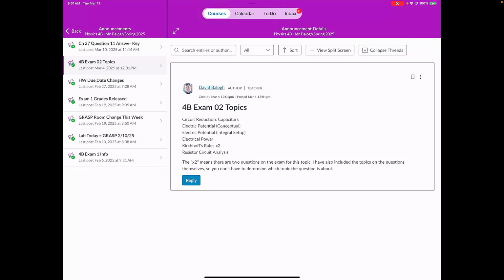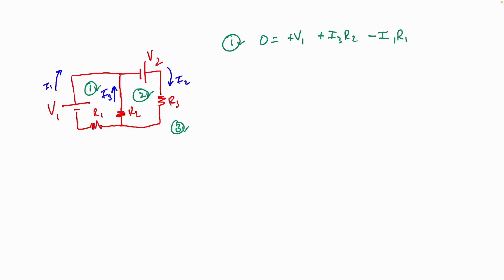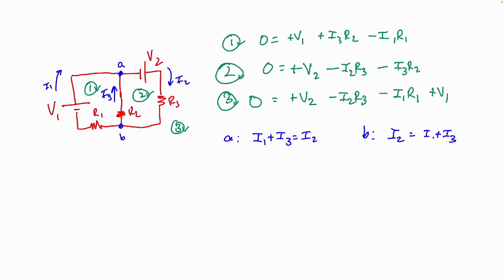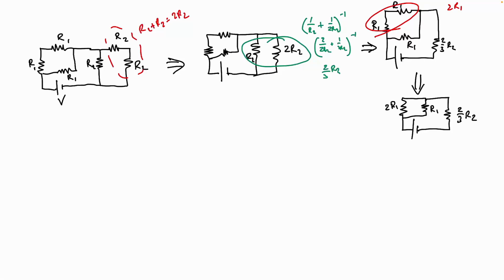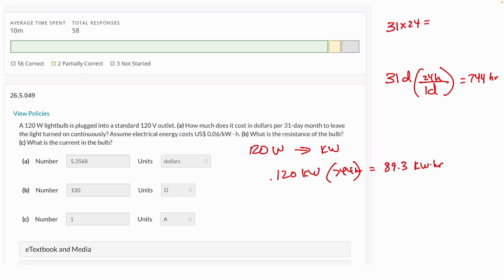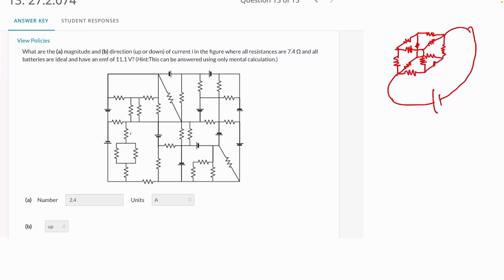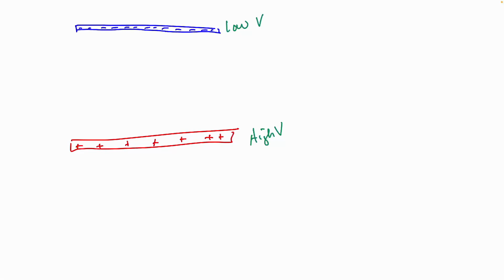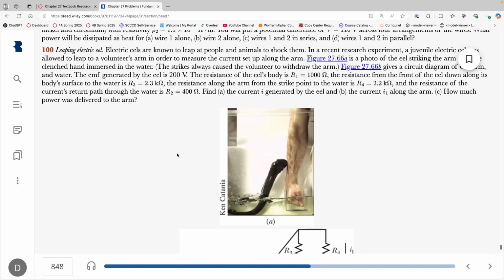4B Exam 2 Review